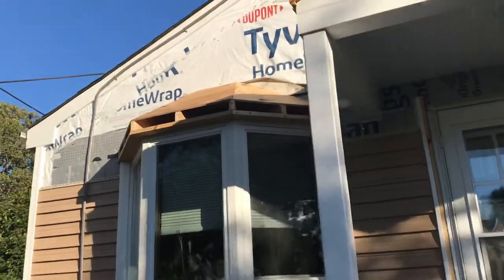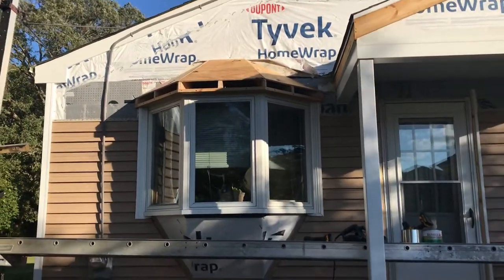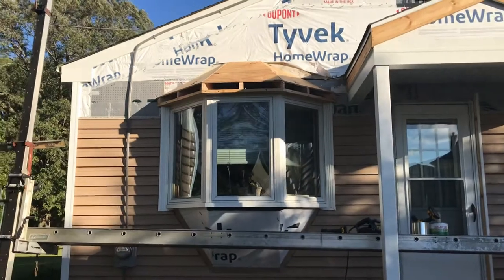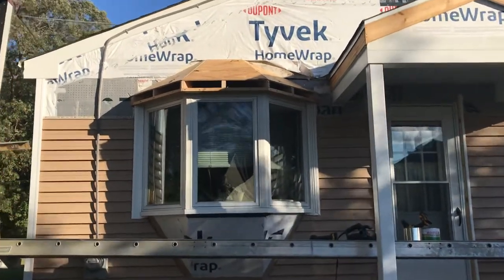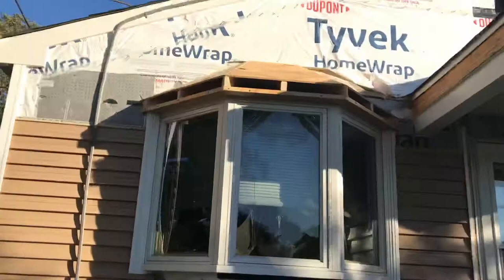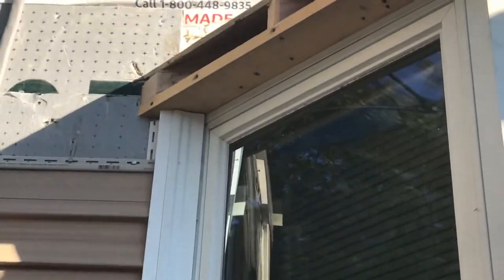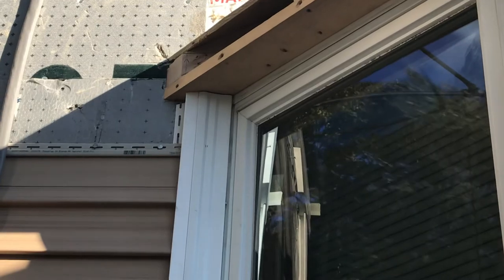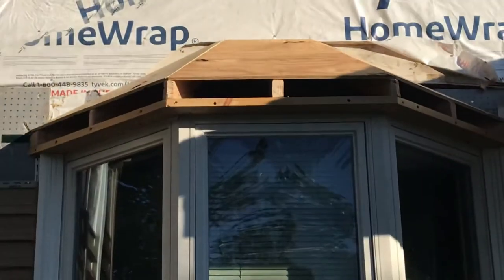Bay window roof, design/layout/framed & sheathed, see my channel.